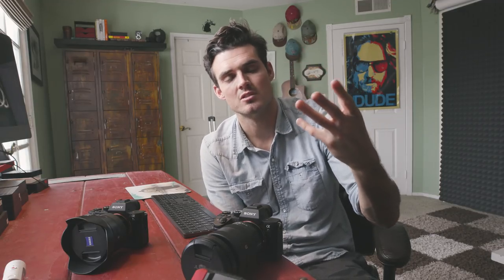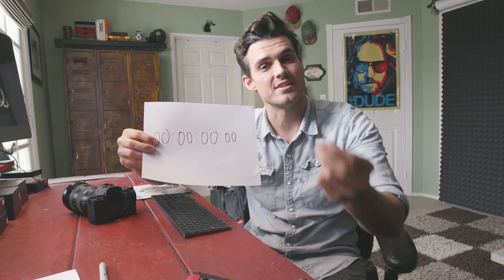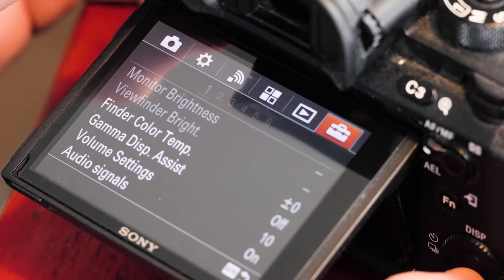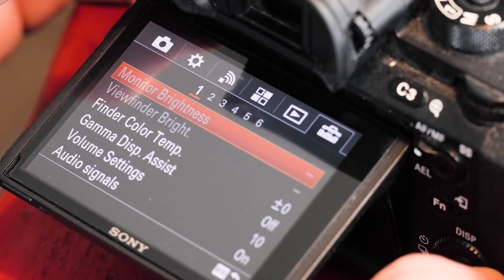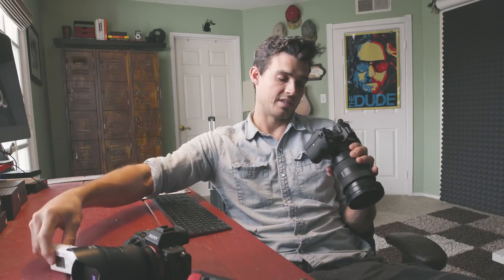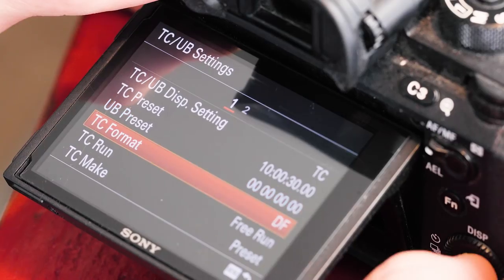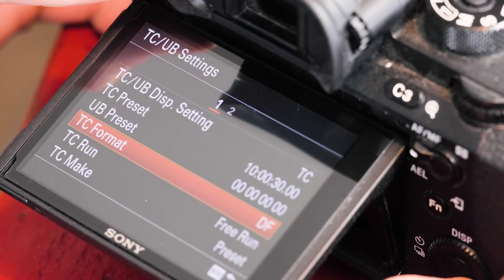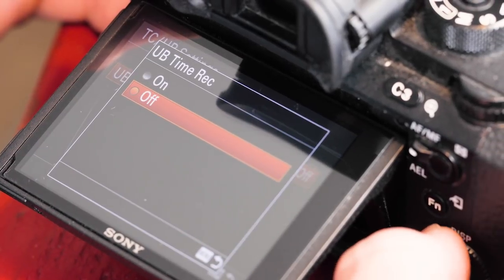UNLOCK Timecode in any SONY MIRRORLESS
What is TIMECODE? How do you use timecode in a SONY A7SII? Understanding how timecode works is crucial to landing bigger jobs.

Basically, if you can master timecode, you can get a lot more work in the professional field.

$20,000 "MOEBIUS" LUT Yes, it's really $20k. unless you find the hidden code.

// FIND ME \\

// EPISODE LINKS \\

Nano Lock-its (2 pack)

Nano Lock-its (single pack)

// FOOTNOTES \\

A few reminders, TIMECODE is not a replacement for a proper slate, often we will use both in commercial / network tv work. You also want to match up your frame rate across all your devices and be specific, 24fps is not the same as 23.976 or 23.98.

For more info on Timecode and how to use it, heres a handy website with more than enough info to keep you rolling,

// MY GEAR \\

CAMERA USED ON THIS EP

SHARPEST LENS IN THE WORLD

MONITOR / RECORDER

VLOGGING LENS

VLOGGING MIC

GOPRO KILLER

PROFESSIONAL DRONE

BIG BOY DRONE

RGB LIGHTS

TRAVEL / CAMERA BACKPACK

LEATHER RUCKSACK

MY WHIP